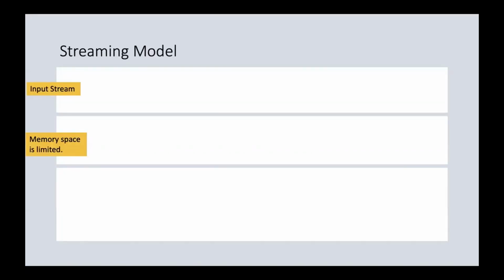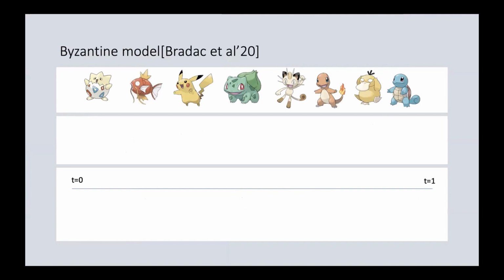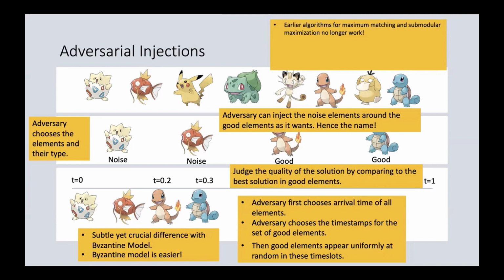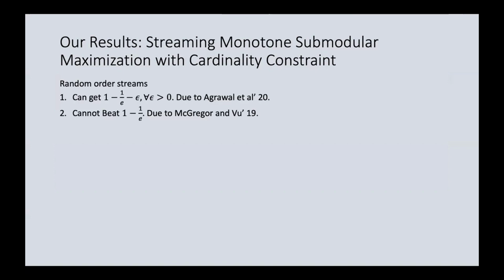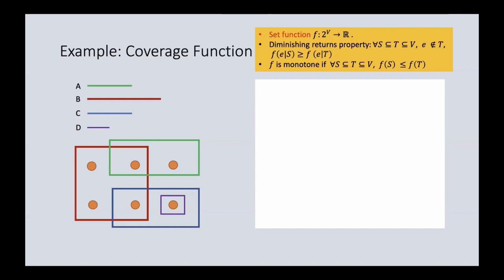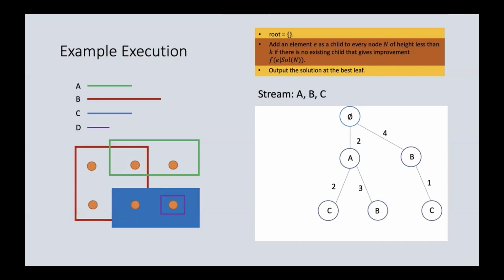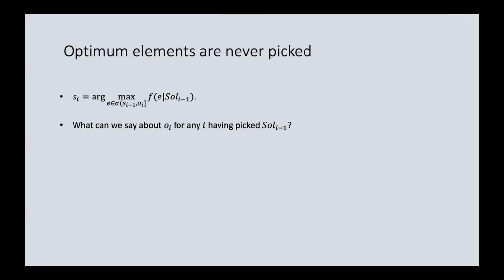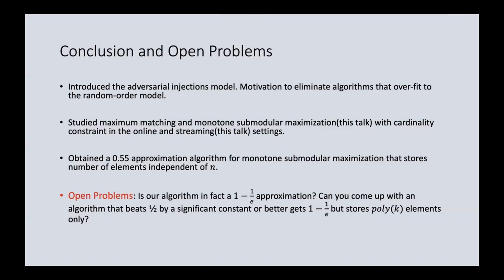E2.D — Robust Algorithms under Adversarial Injections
ICALP-A 2020
Robust Algorithms under Adversarial Injections
Paritosh Garg, Sagar Kale, Lars Rohwedder, Ola Svensson